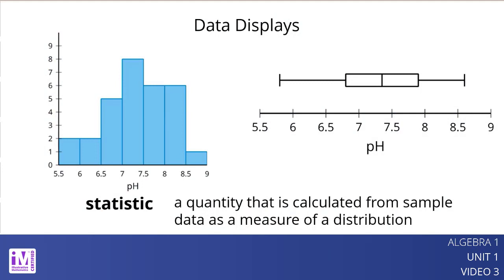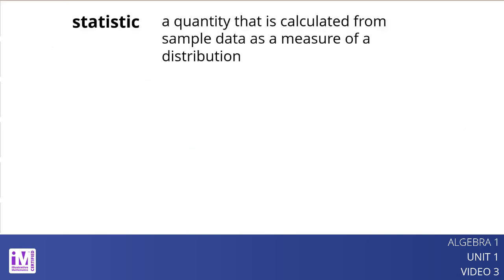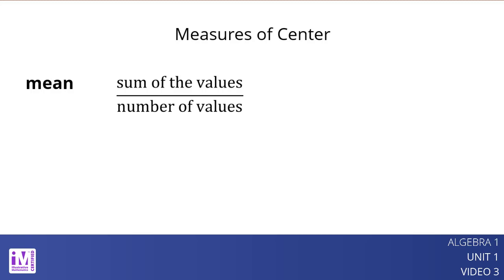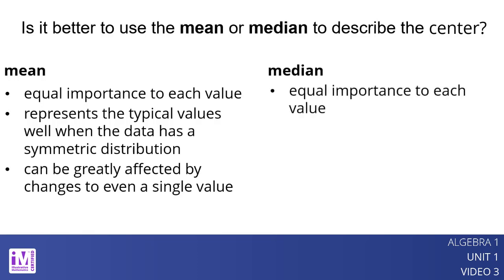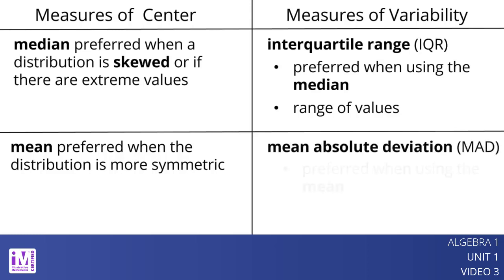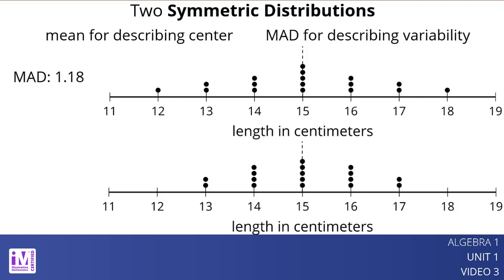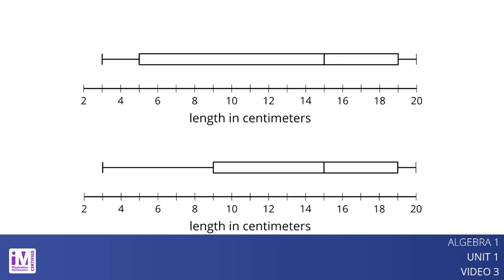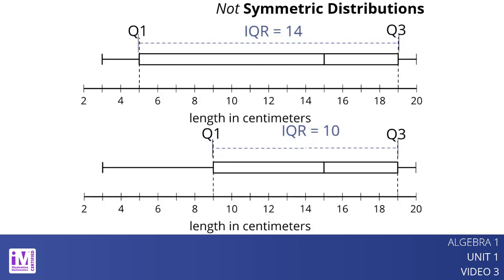VLS Alg1U1V3 Statistics and Data Displays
This is video lesson summary three of four for Algebra 1, Unit 1, Lessons 9–11.